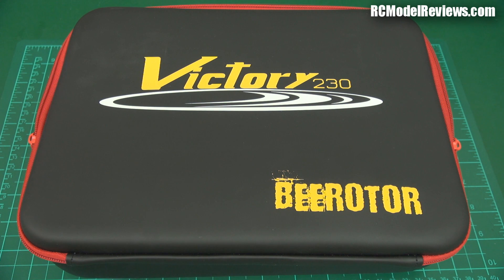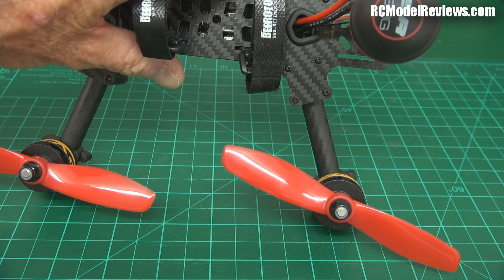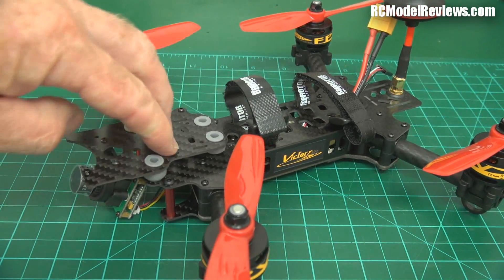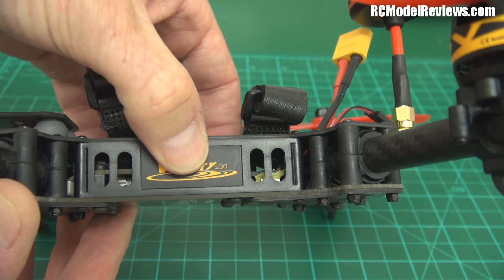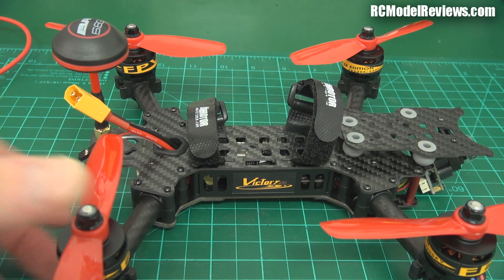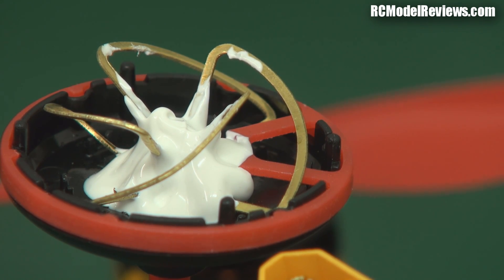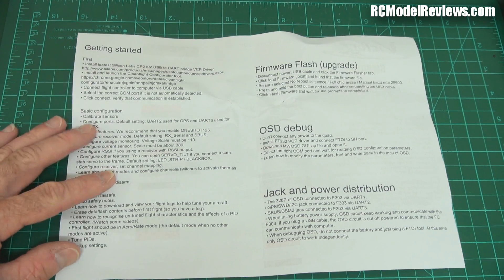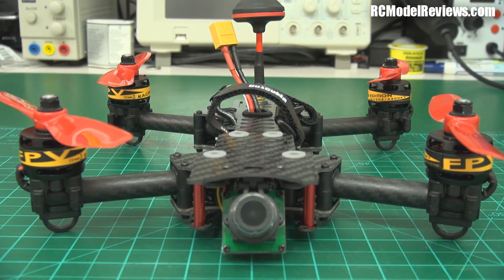BeeRotor Victory 230 mini quad FPV racer from RCTimer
Some people say this is a copy of the Immersion Vortex racing mini quadcopter but perhaps it's safer to say that it was "inspired" by that craft.

Pros:
 - lightweight
 - real carbon
 - low drag
 - F3 flight controller
 - 2205 motors
 - nice carry-case
 - good build-quality

Cons:
 - very poor FPV camera placement
 - no facility for GoPro-type cameras
 - not modular for trackside repairs

This product was sent for review by RCTimer